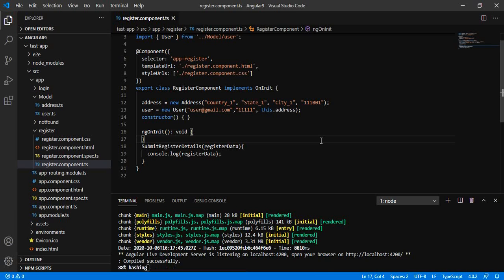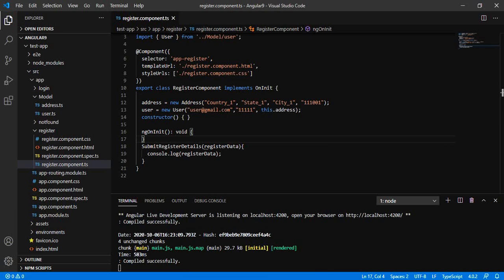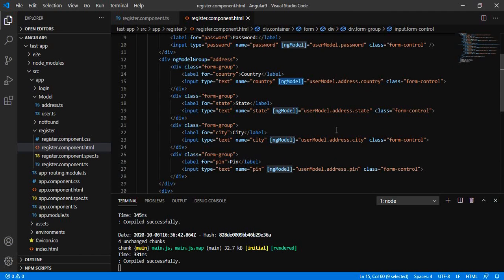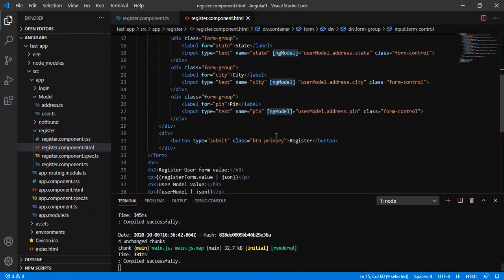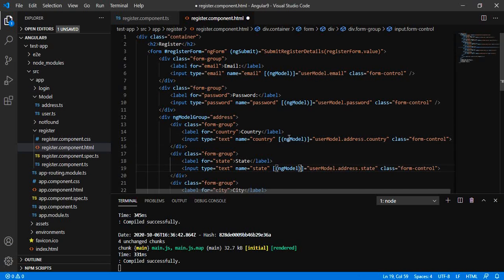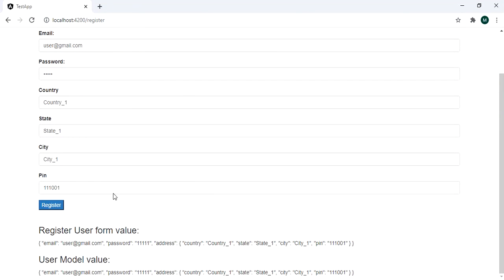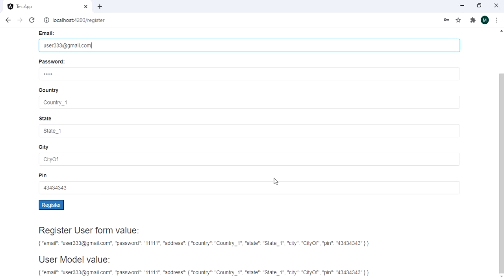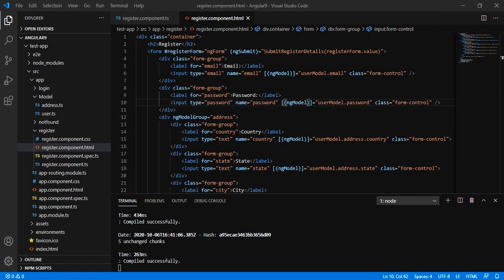Two Way Binding | Binding Model data to the view | One way binding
In this video we are going to see how we can achieve two way data binding in the an angular application.
We will create the template driven form in angular.
We will then do data binding in the template driven form.
We will then do the one way binding or we can say the property binding from the model to the view.
We will then do the two way binding of data from view to the model.
We will be achieving the two way data binding by updating the view value from the model and then updating the model value from the view.
We will be see how to use ngModel.
We will see how to use [ngModel] for property binding.
We will see how to use [(ngModel)] for two way binding.